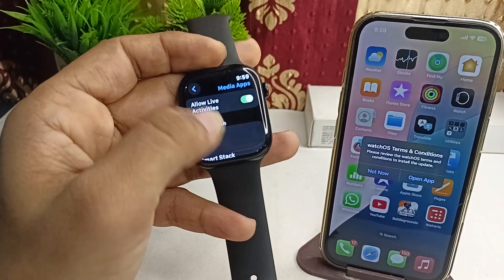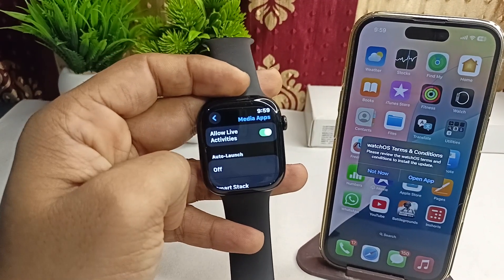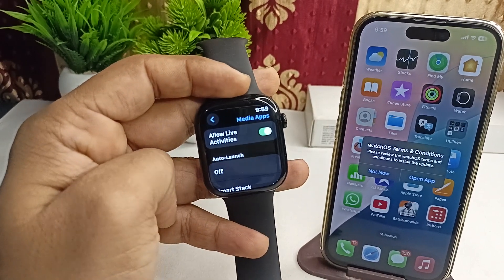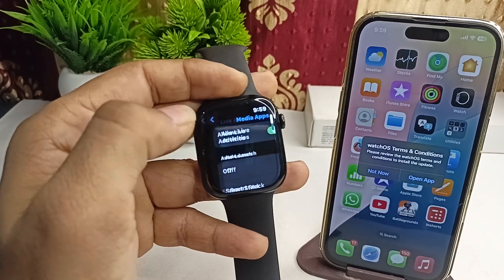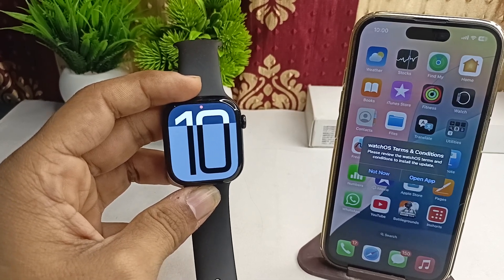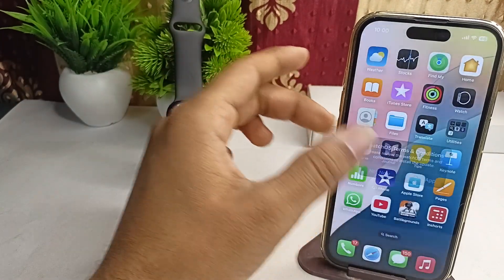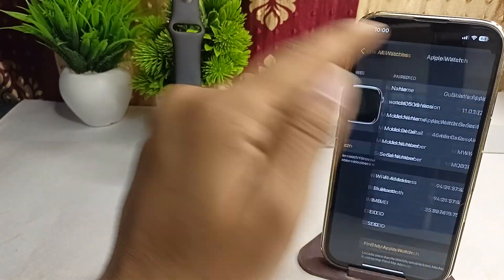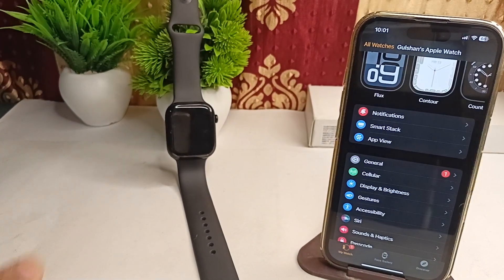Now Playing Not Working On Apple Watch? Here's How Fix On Watchos 11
In this informative video, we address the common issue of the Now Playing feature not functioning on Apple Watch devices running WatchOS 11. We provide step-by-step troubleshooting tips and solutions to help you restore this essential functionality.

00:11 Step 1:- Enable Live Activity
01:18 Step 2:- Hard Restart Your Devices:
01:40 Step 3:- Unpair And Re-Pair Your Apple Watch: